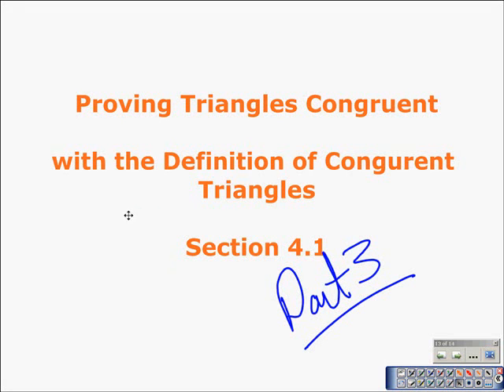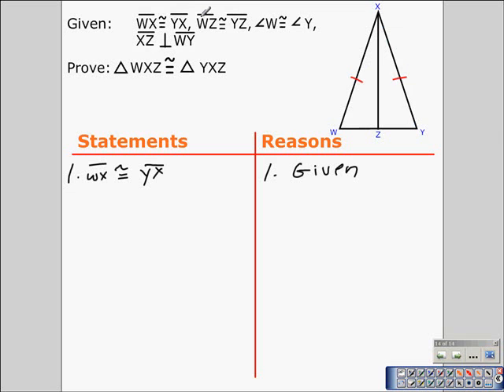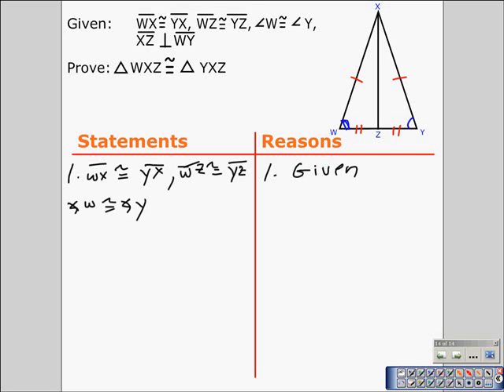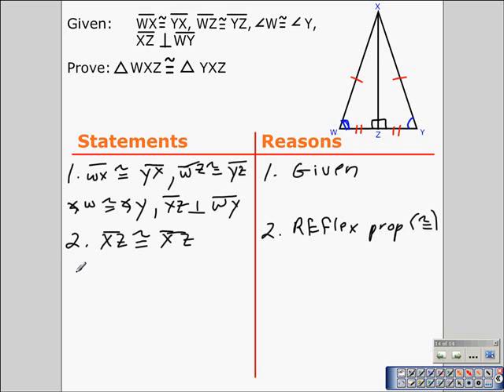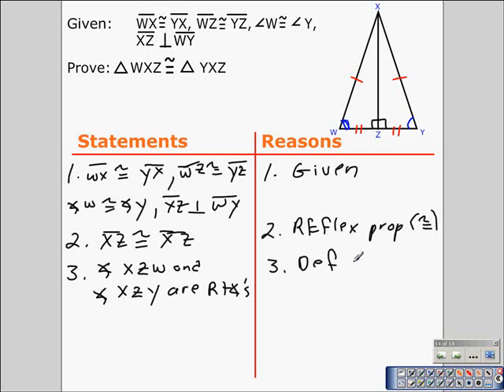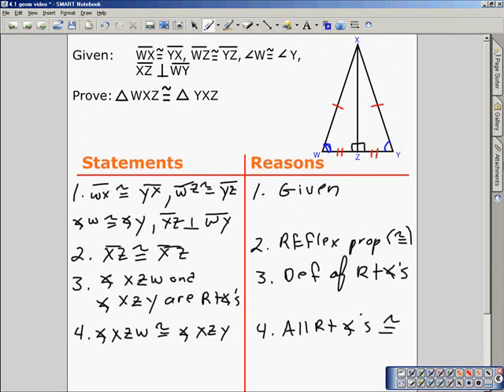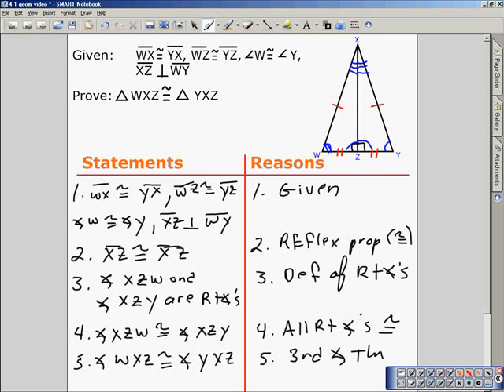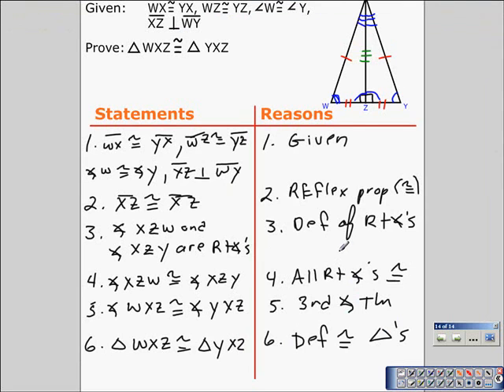Congruent Figures Part 3 - Proving Triangles Congruent - Definition of Congruent Triangles 4.1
The third part of this series about congruent figures is proving triangles congruent. At this point, there is only one way to prove triangles congruent, with the definition of congruent triangles. Congruent triangles have 3 pairs of corresponding angles and 3 pairs of congruent angles. So, to prove two triangles congruent, we must establish that all 3 pairs of corresponding sides and angles are congruent.